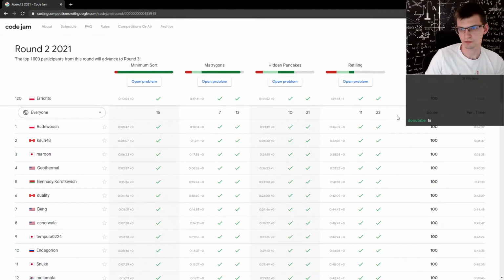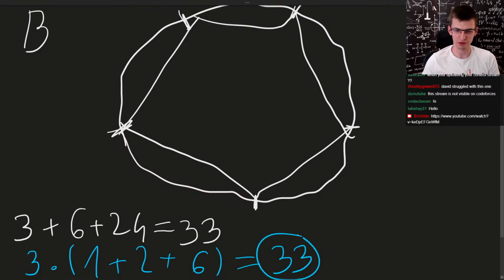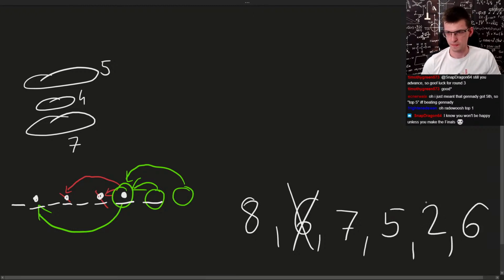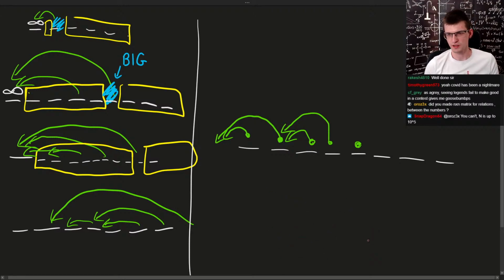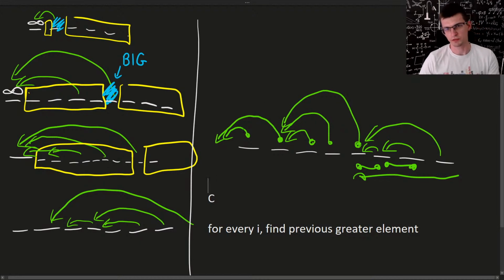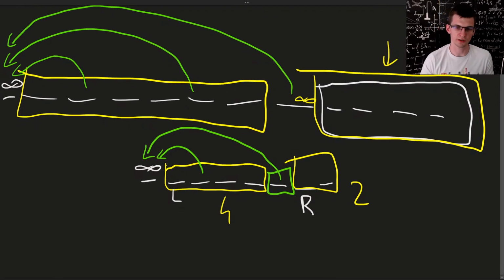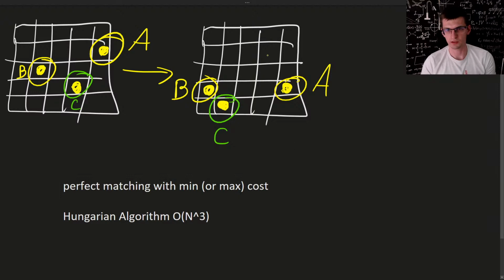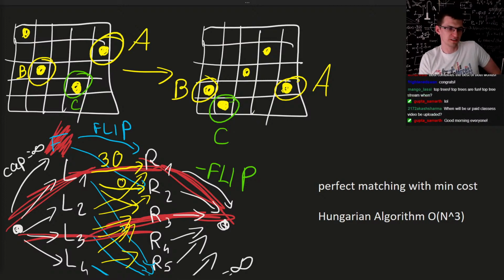Google Code Jam 2021 R2 Solutions